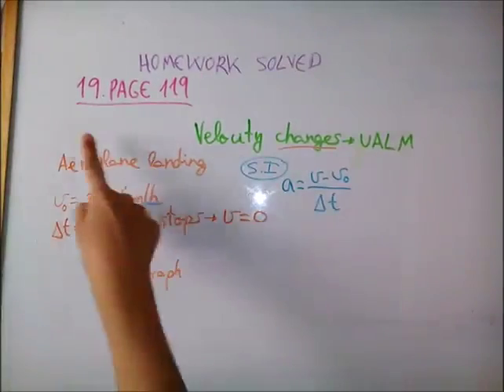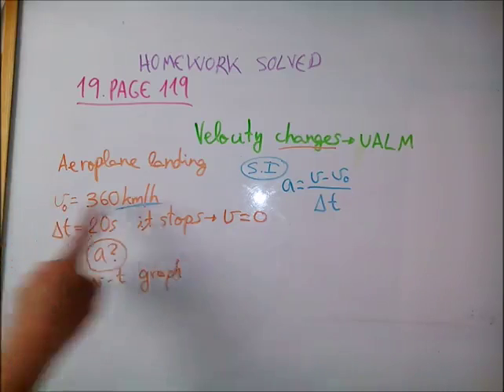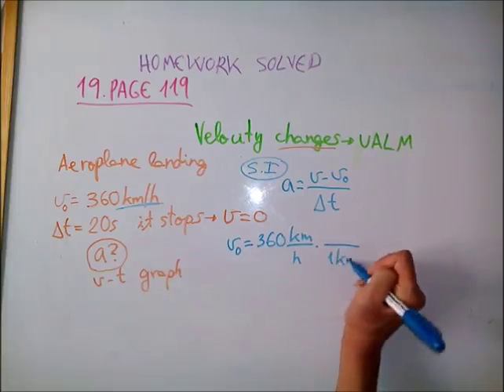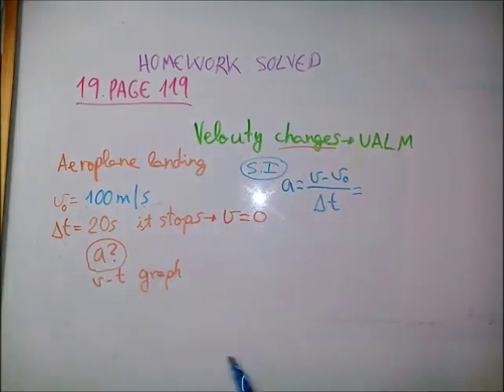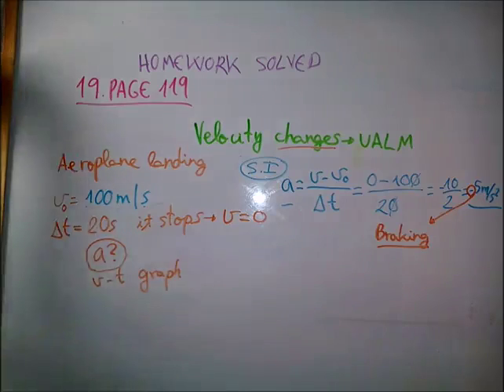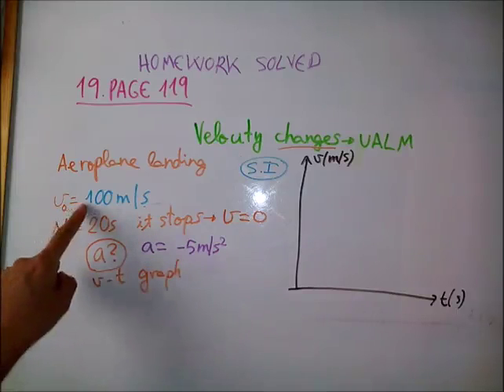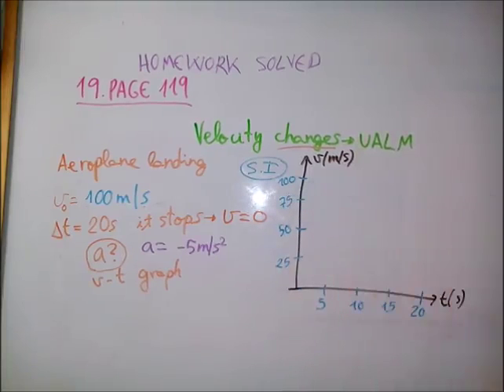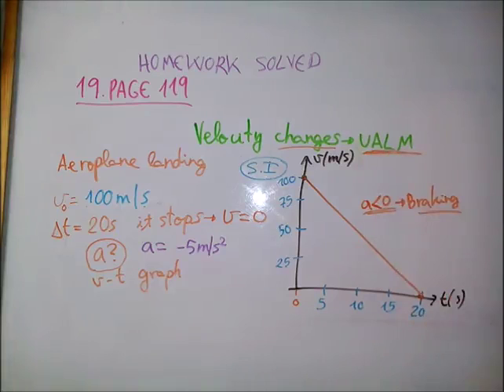19. Page 119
Nivel: 3ºESO A.
An aeroplane that is landing at 360 km/h must stop in 20 seconds. What acceleration does it have? Make the v-t graph.